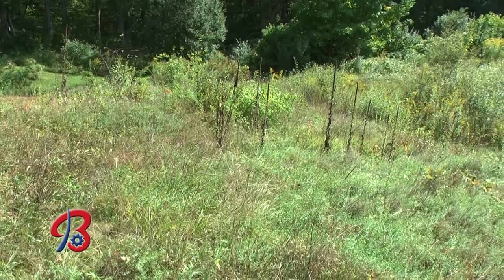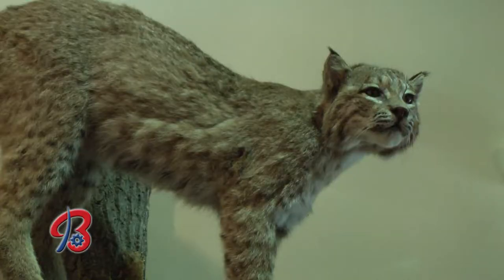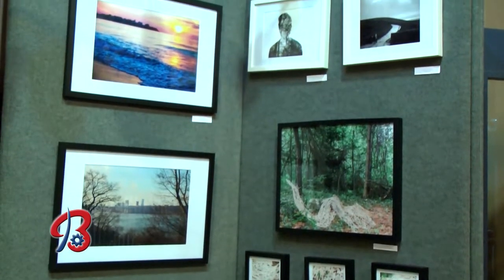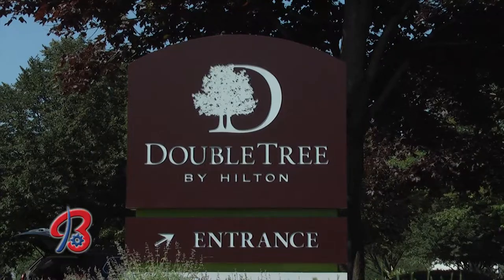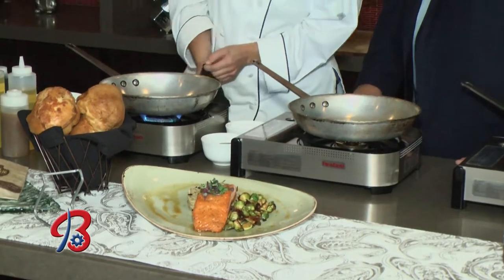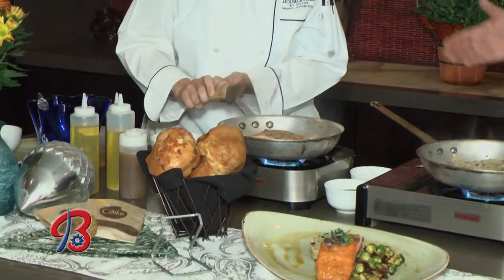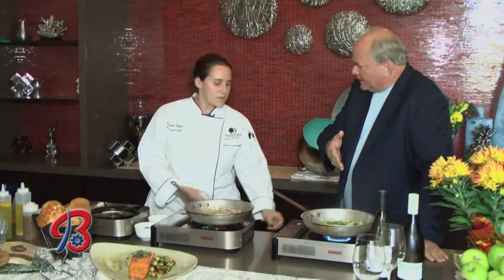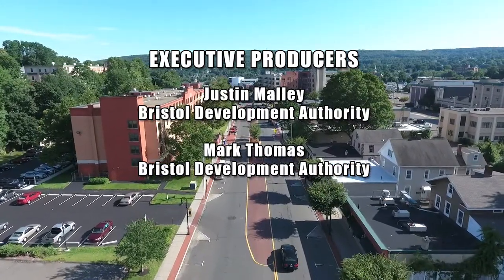November Uniquely Bristol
Fall is a perfect time to enjoy nature by taking a nice walk.  There is no better place than Barnes Nature Center in Bristol. Scott Heth talks about the hiking trails and exhbits that include live animals.  Fall also means the start of the holidays.  One of Connecticut's youngest chefs, Alexia Fliss of the Bristol Double Tree Hotel, shows Mark Thomas how to make a healthy and delicious dish for November.